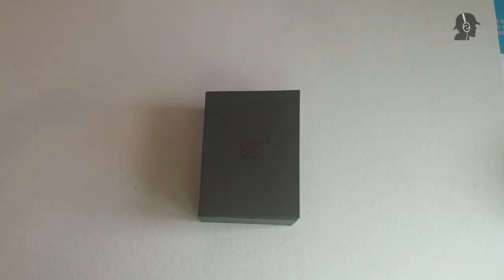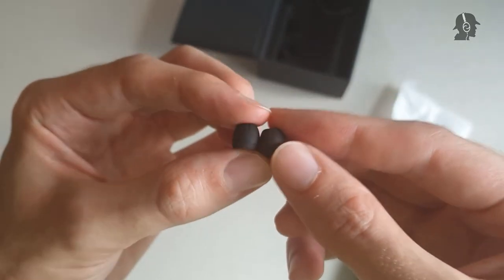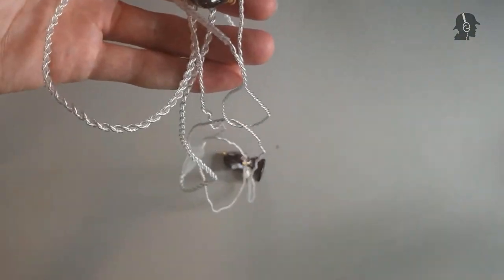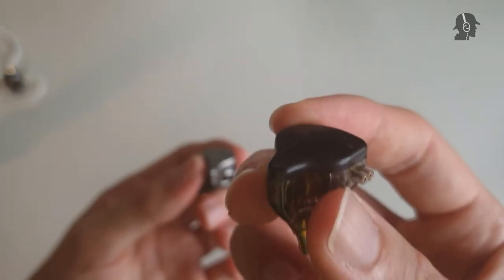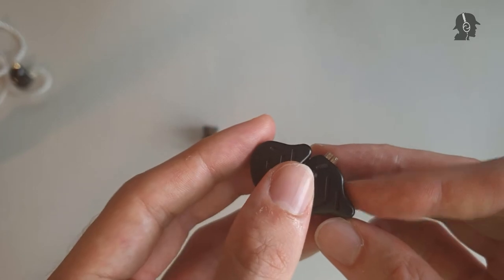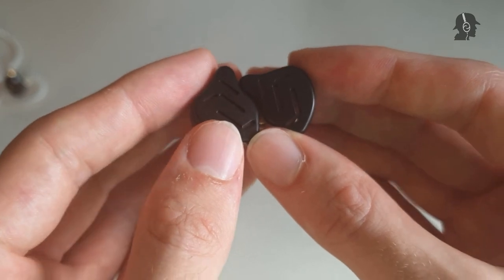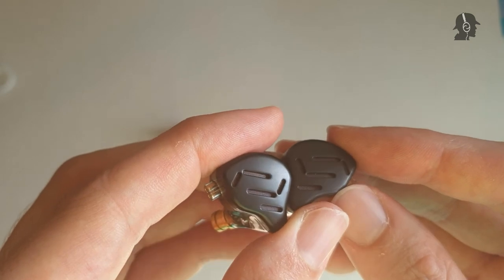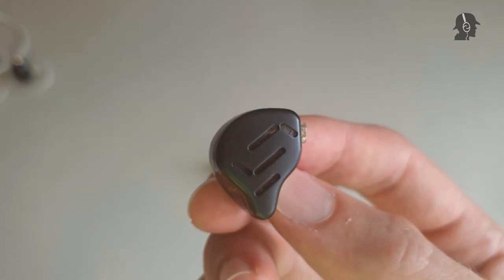KZ ZAX Review - Where did all the drivers go...?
Greetings! Ladies and Gentlemen!

Donspektor here. On this sunny Tuesday, I have for you my review for the KZ ZAX, an 8 driver, 7 BA and 1 DD IEM from KZ that clocks in around 70€ or 60$. And after I did like the DQ6 very much, especially considering its price, let's see if KZ manages to impress me again with an IEM that is triple the price.

As usual, the timestamps:
0:00 Introduction
1:10 Unboxing & Packaging
2:30 Accessories/ Tips
4:14 IEM Build
5:15 Comparision to DQ6
7:01 Cable
8:09 Comfort
10:21 Isolation
11:59 Drivability
13:12 Highly dependend frequency-response to loudness
15:03 Beware of KZ Global Store!
15:23 General Soundcharacteristics
16:44 Treble
18:27 Mids
19:22 Lower Mids
19:49 Bass
21:35 Layering & Imaging & Soundstaging
23:05 Dynamics
24:11 Verdict

Donspektor!
Out!